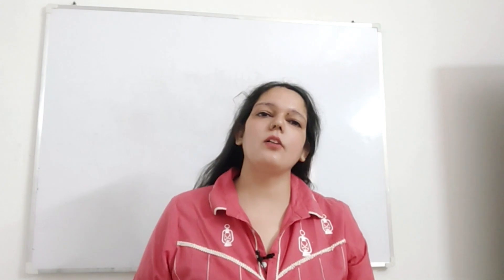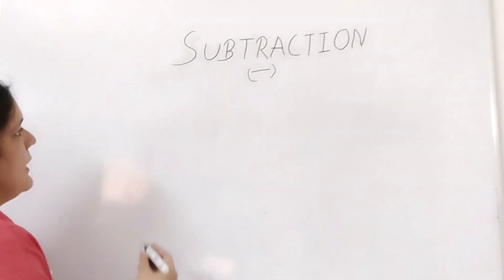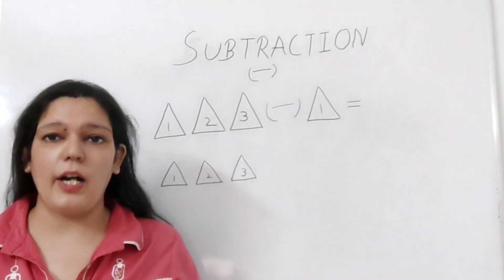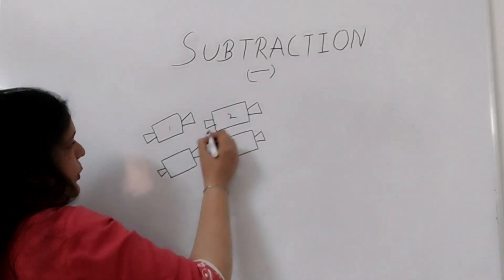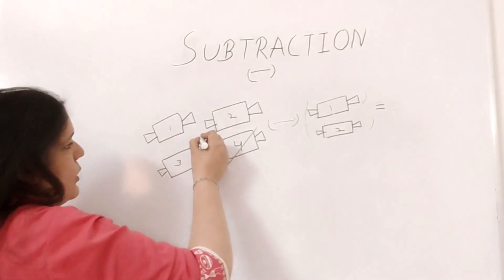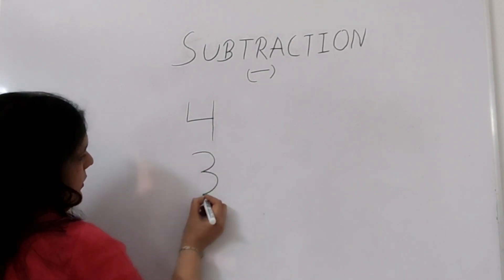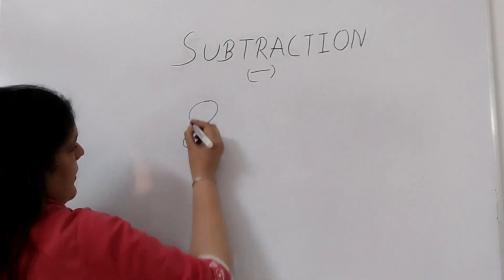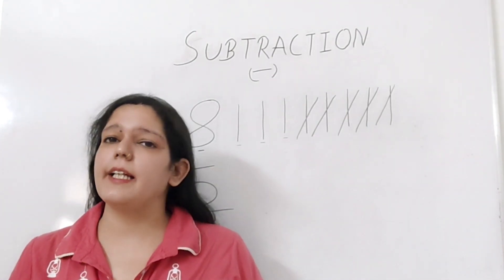Subtraction | Smart Horizon | Basics of Subtraction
In this video by Smart Horizon, we will learn how to teach kids the basics of subtraction

Smart Horizon is now providing online / offline classes.